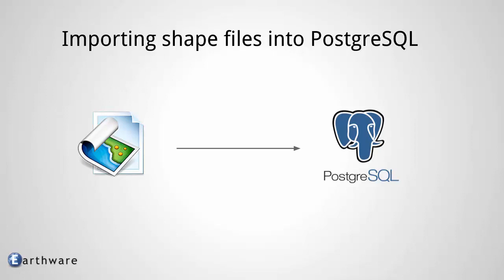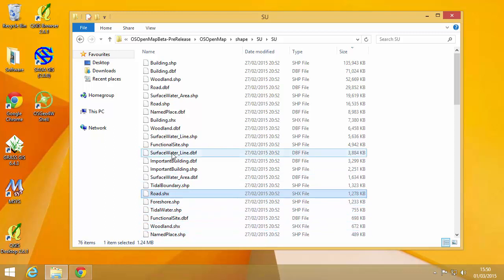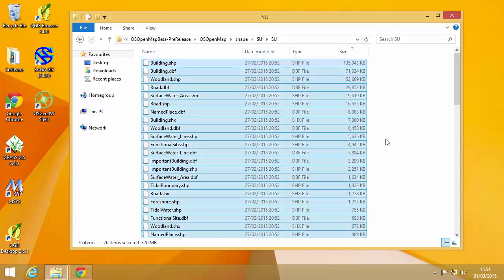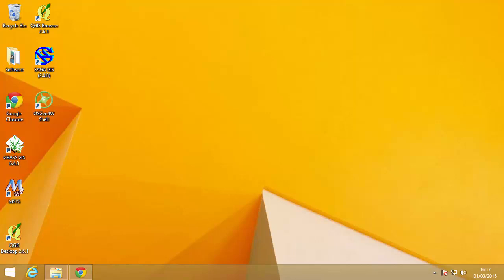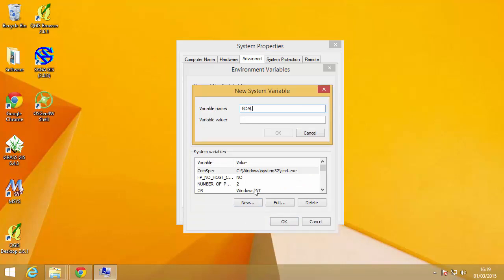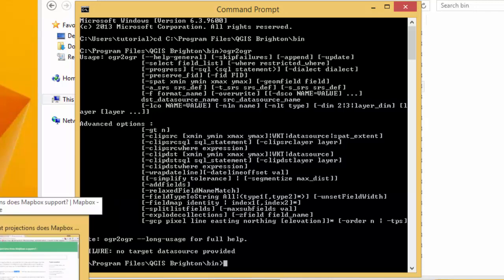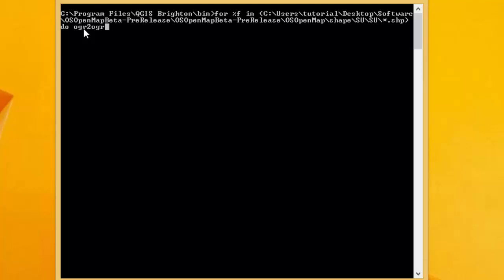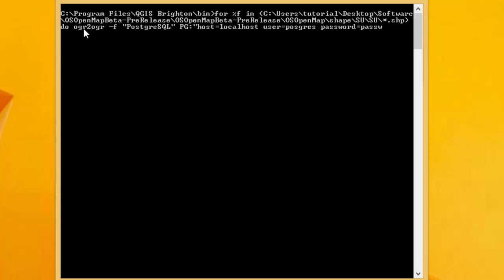MapBox Studio Styling Large Datasets - Step 2 Import into PostgreSQL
In this second tutorial video we will be importing SHP (shape) file data into PostgreSQL using Ogr2Ogr